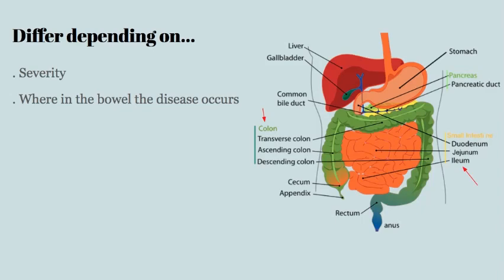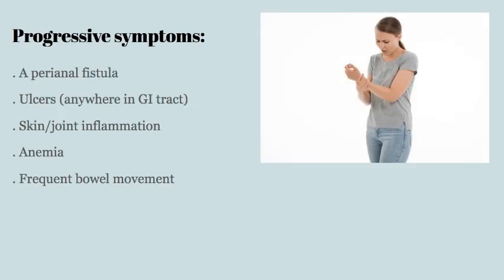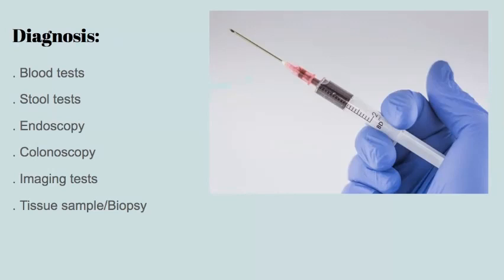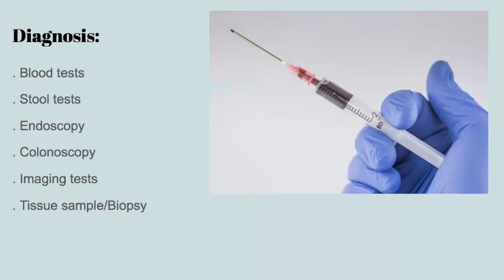Crohn's Disease ‐ Symptoms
This video briefly covers the symptoms of Crohn's disease along with how it is diagnosed. Playlists will be created for in-depth study in future so don't worry!

Revising Medicine.